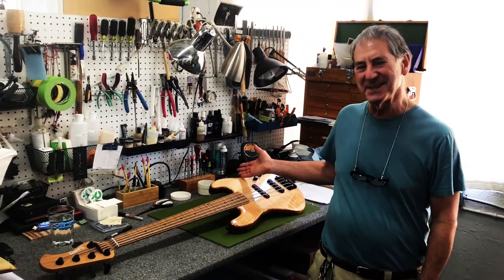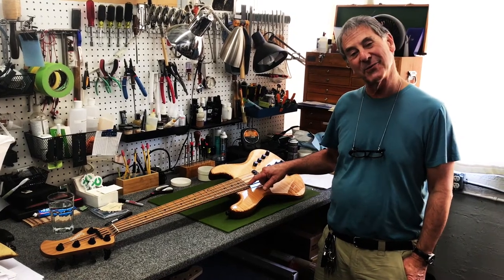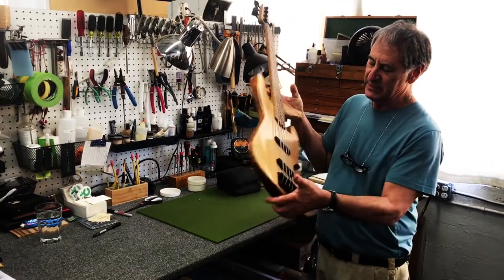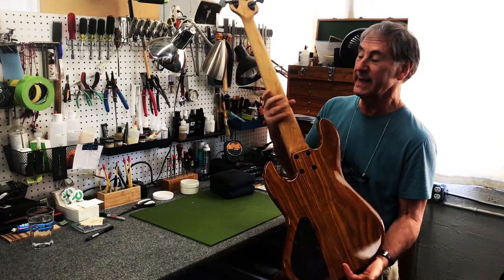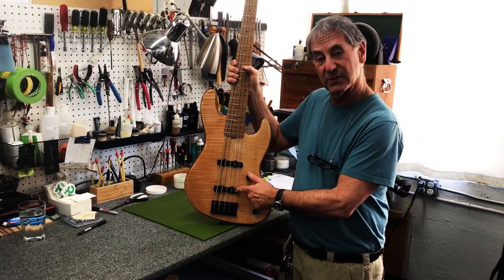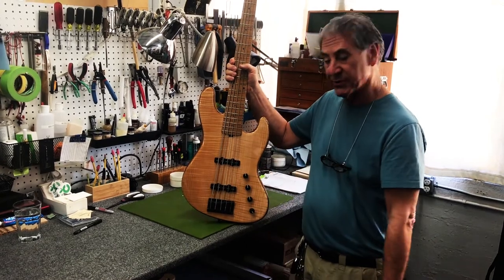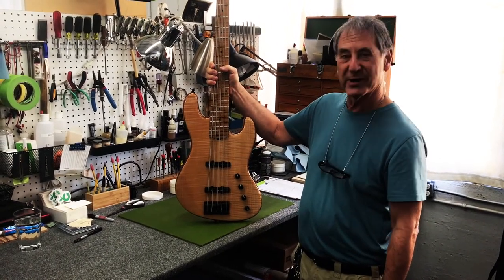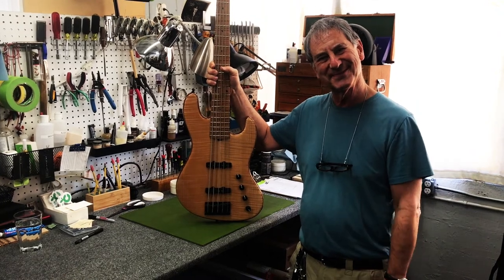Sadowsky nyc ultra vintage 5sting [DuckBass Review] 덕베이스